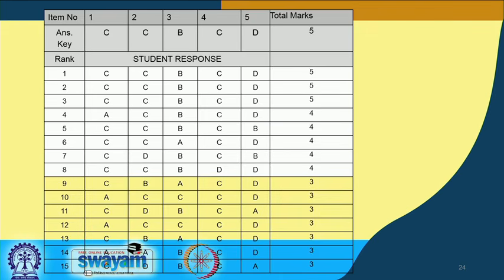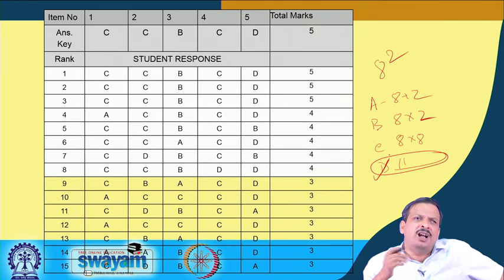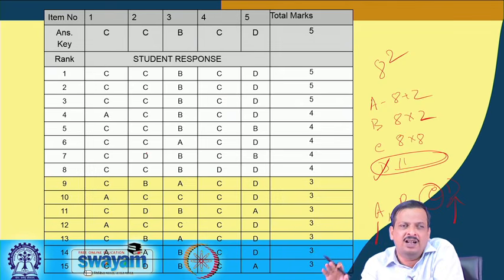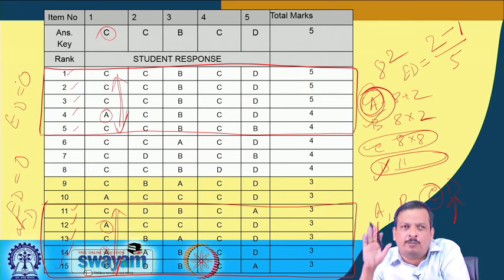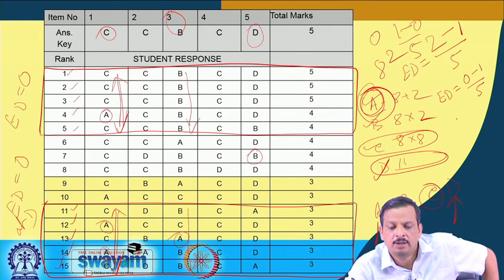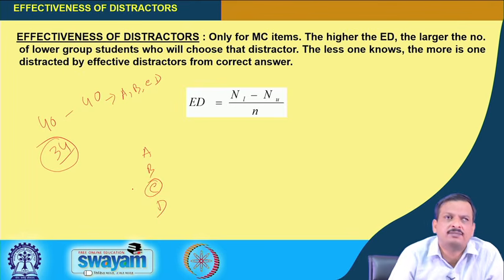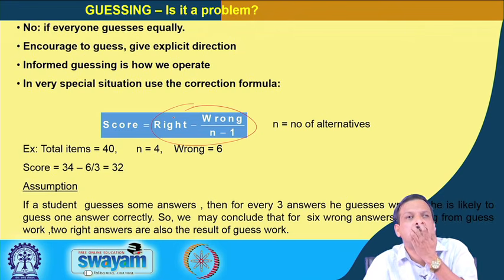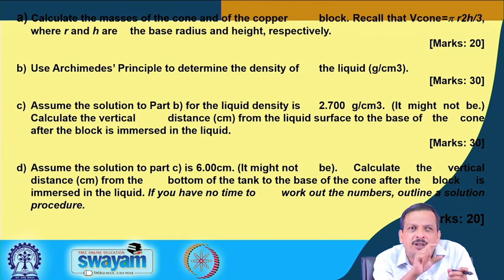Lecture 20 : Test Item analysis (Contd.)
MCQ test, Calculation of effectiveness of distractors, guessing correction